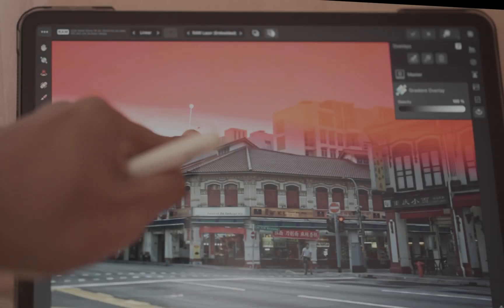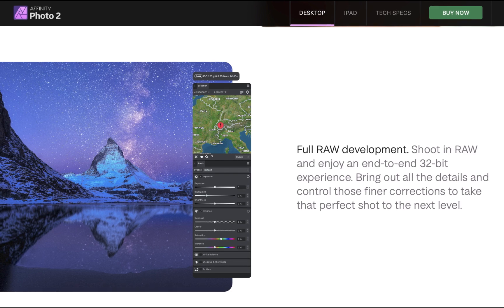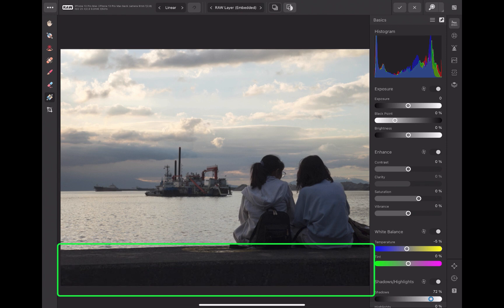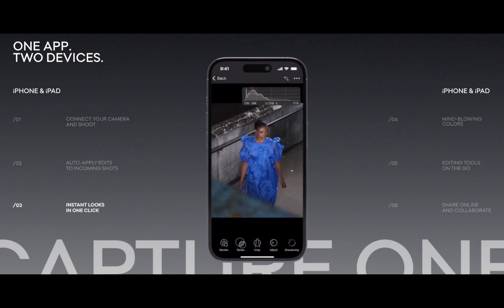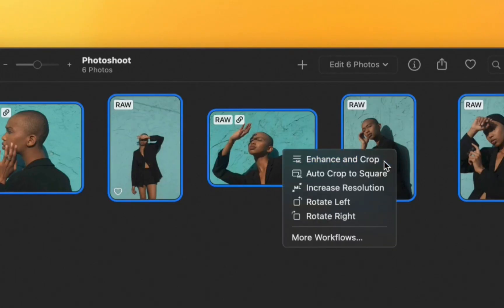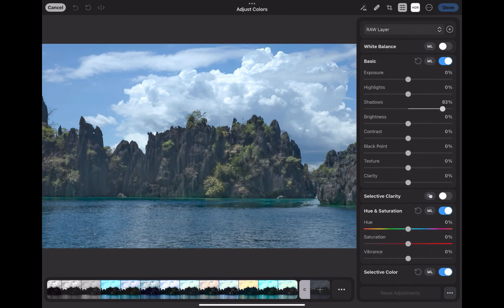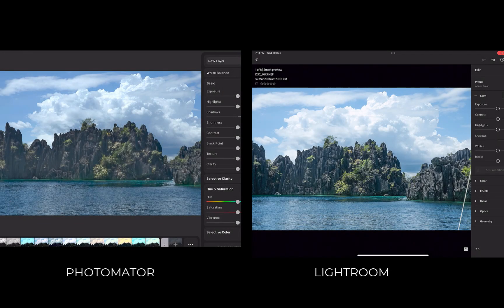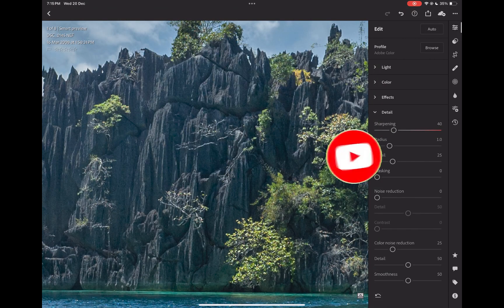TOP IPAD RAW EDITORS (2023)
Are you looking to do RAW editing on the go with the shiny new iPad you got for Christmas? Great news! In 2023 there are more choices than ever before! Which one to use? That's what we will be answering in todays video as we run through the absolute best iPad apps for RAW editing to get stunning results.
In this list:
Pixelmator's Photomator
Capture One for Mobile
Adobe Lightroom
Affinity Photo 2